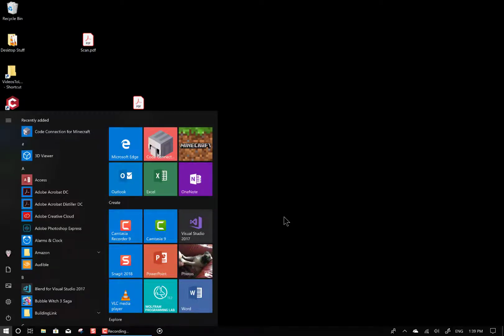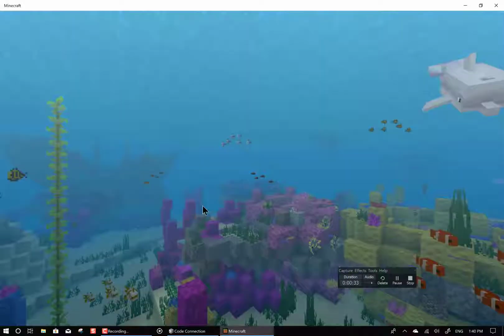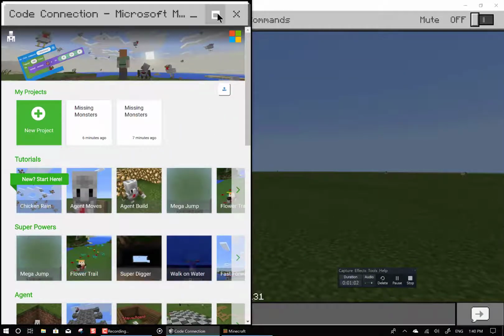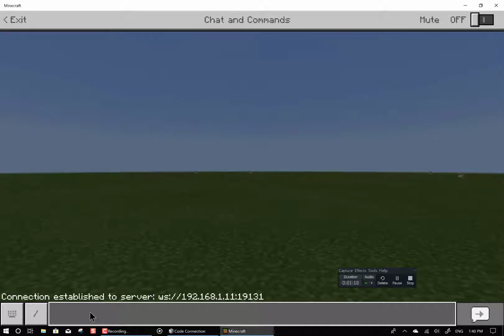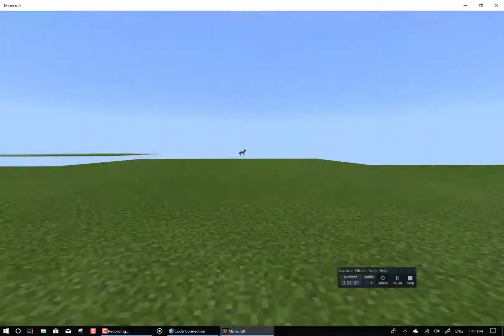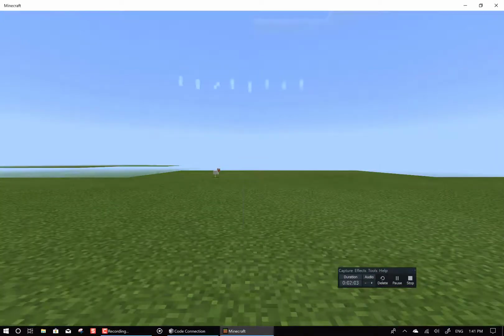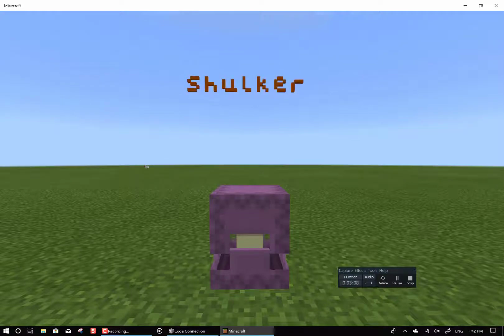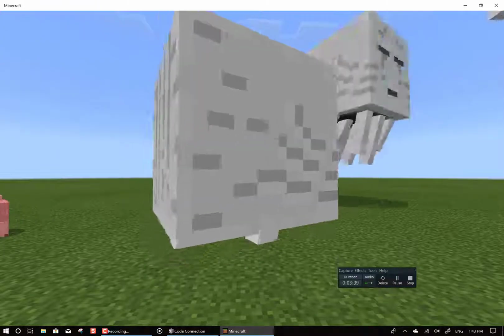MakeCode for Minecraft on Windows 10 is Back!